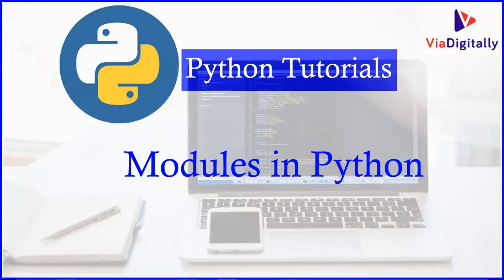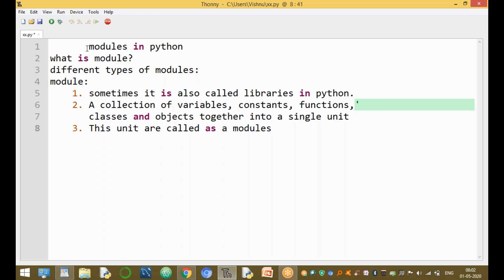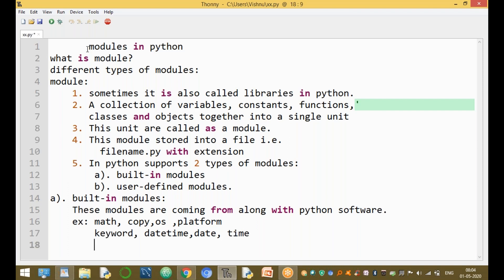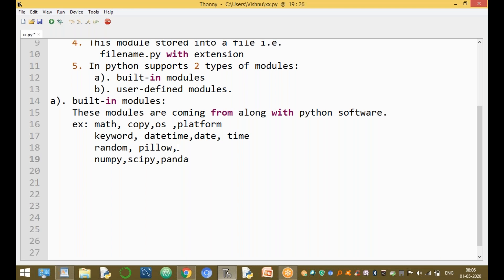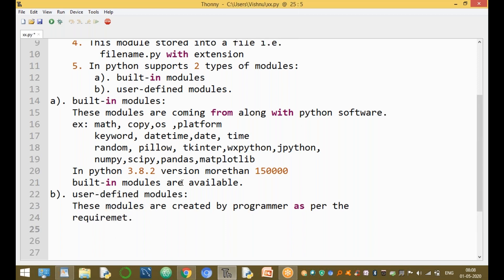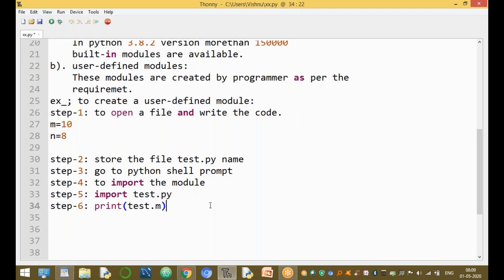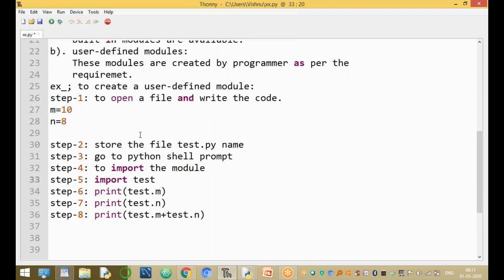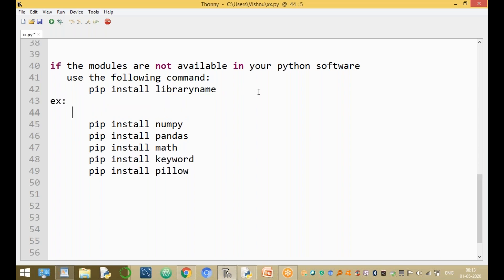Modules in Python | Built-in Modules - User-Defined Modules | Python tutorials for beginners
Modules in Python
module:
1. Sometimes it is also called libraries in python.
2. A collection of variables, constants, functions,' classes and objects together into a single unit
3. This unit are called as a module.
    4. This module stored into a file i.e. filename.py with extension
5. In python supports 2 types of modules
        a). built-in modules
        b). user-defined modules.
a). BuiltInModules
    These modules are coming from along with python software.
    ex: math, copy,os ,platform
        keyword, datetime,date, time
        random, pillow, tkinter,wxpython,jpython,
        numpy,scipy,pandas,matplotlib
    In python 3.8.2 version morethan 150000
    built-in modules are available.
b).
    These modules are created by programmer as per the requiremet.
ex_; to create a user-defined module:
step-1: to open a file and write the code.
m=10
n=8

step-2: store the file test.py name
step-3: go to python shell prompt
step-4: to import the module
step-5: import test
step-6: print(test.m)
step-7: print(test.n)
step-8: print(test.m+test.n)

if the modules are not available in your python software
   use the following command:
       pip install libraryname
ex:

       pip install math
       pip install keyword
       pip install pillow

Python tutorial for beginners| python programming language tutorial
Python basics | python tutorial for beginners | learn python programming from scratch
Python tutorial for beginners | python programming | learn python | great learning.
Python tutorial for beginners [full course] learn python for web development.